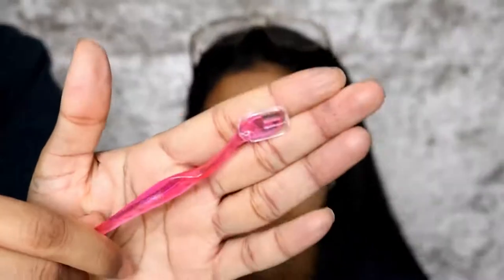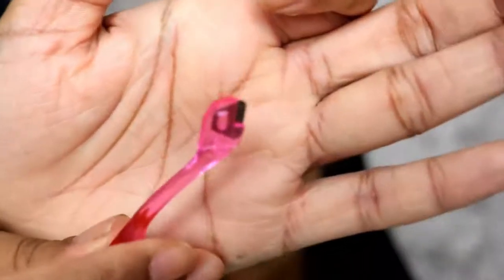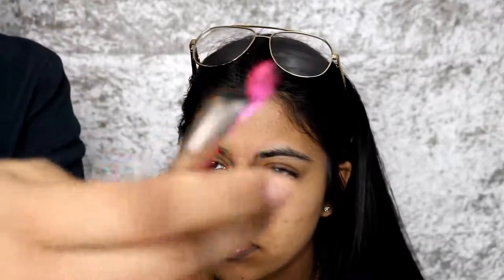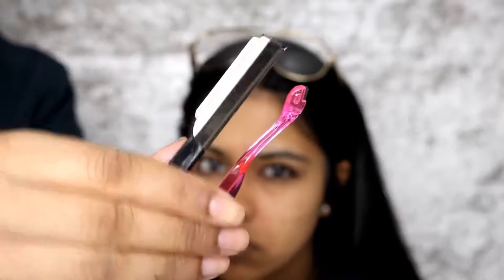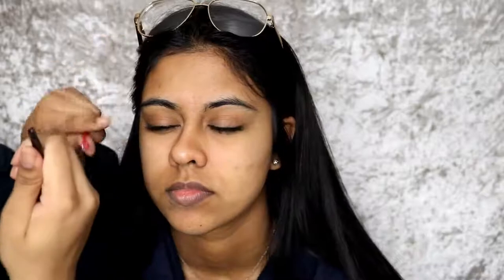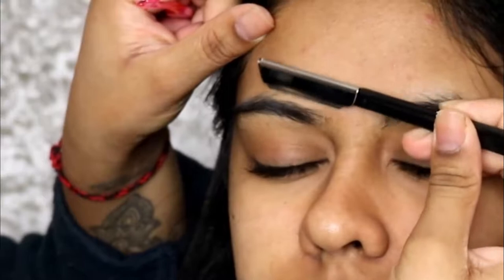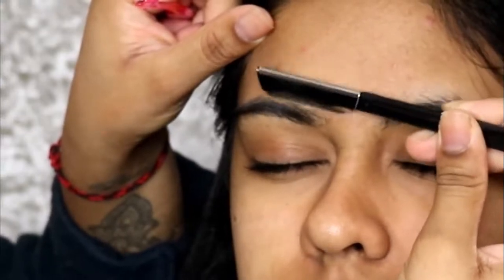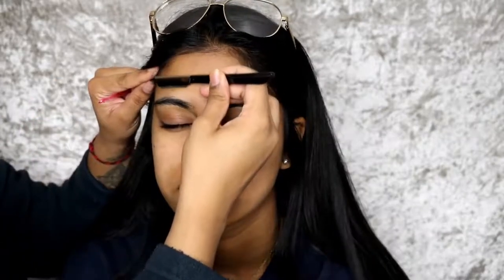I SHAVED MY SISTER S WHOLE FACE DID AT HOME LASER HAIR REM